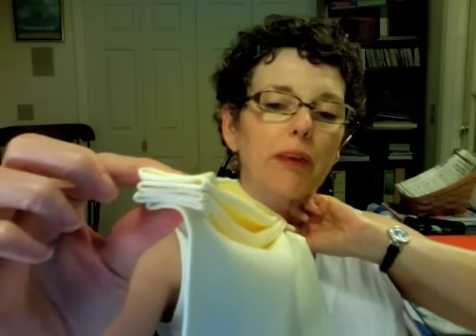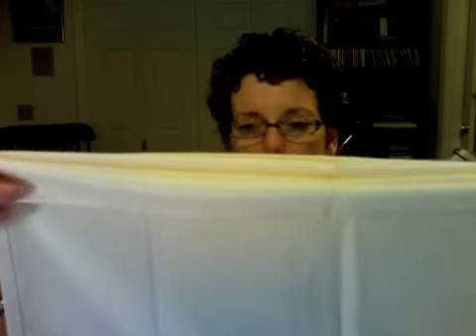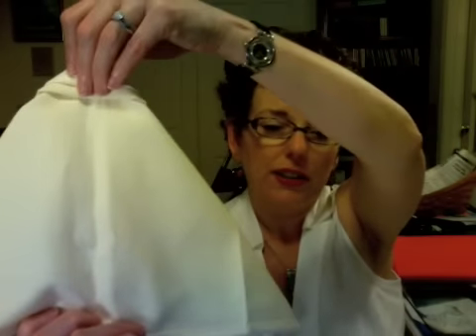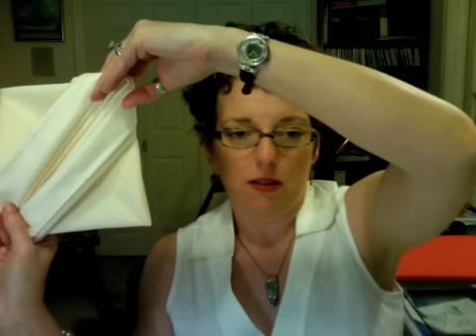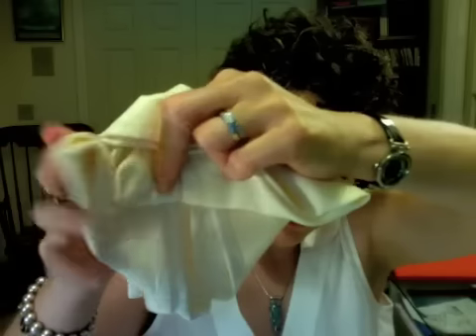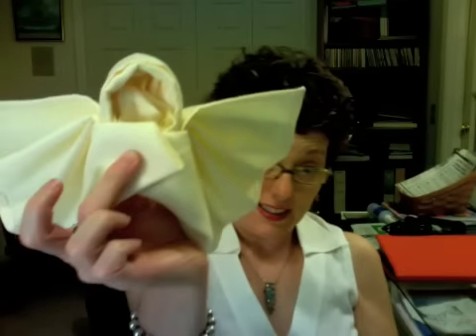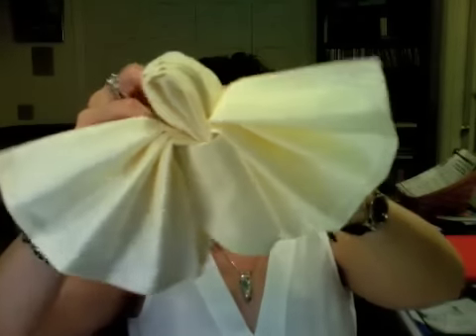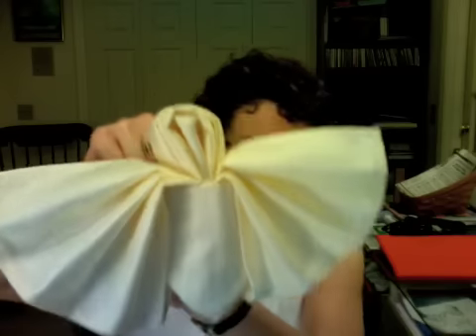Origami of the Day 05 08 09 Butterfly napkin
It's Origami and a Napkin fold: It's two, two, two crafts in one!